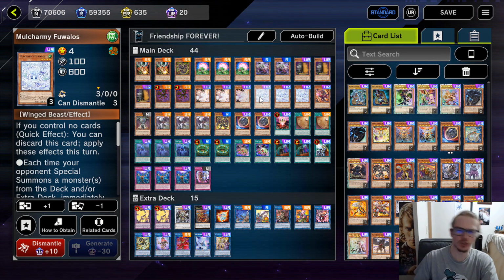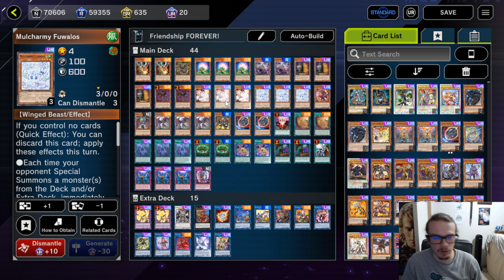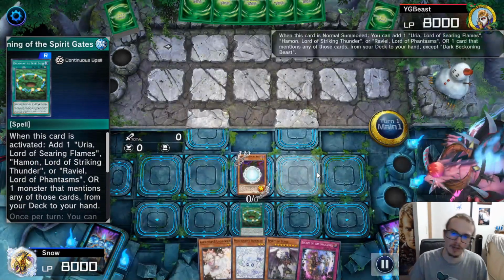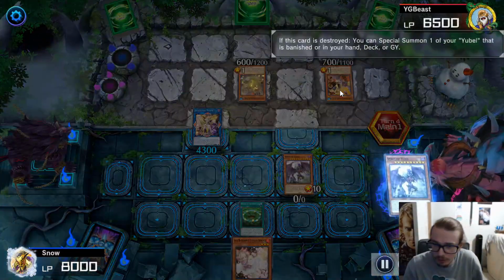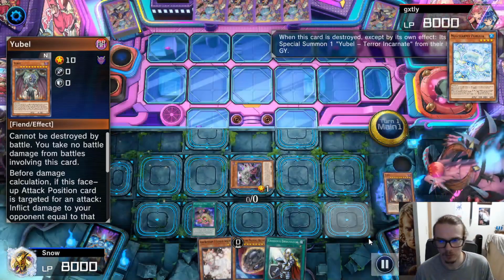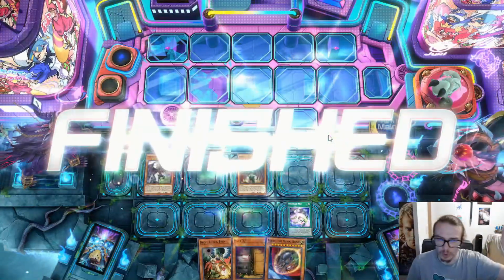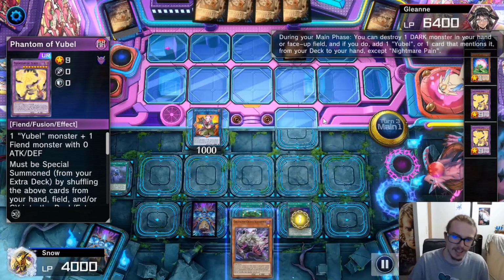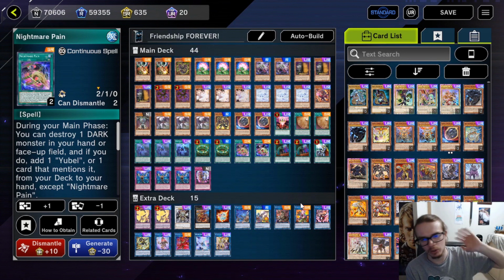Is Yubel The Best Deck Now!? | Post Tenpai Nerf Yubel